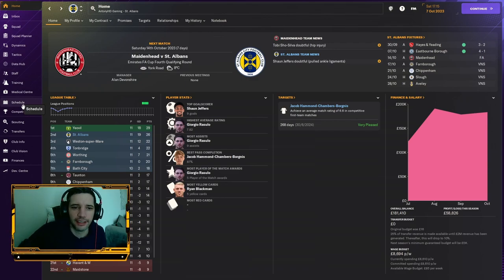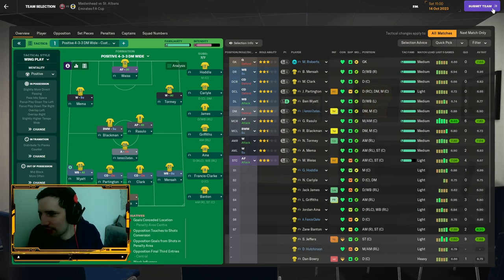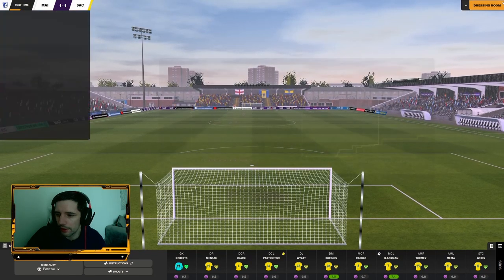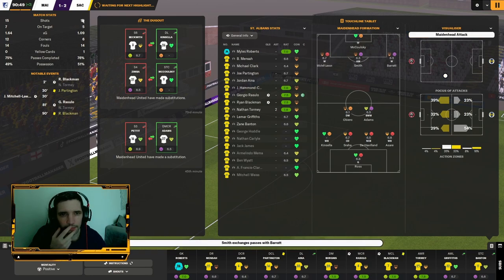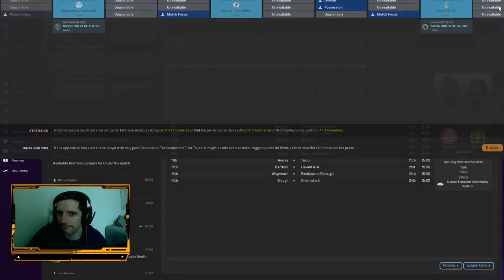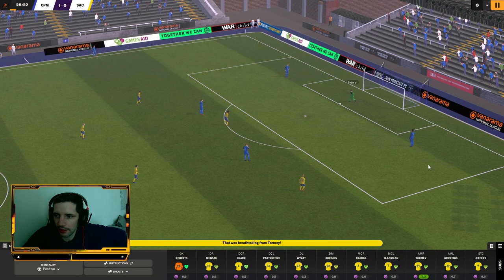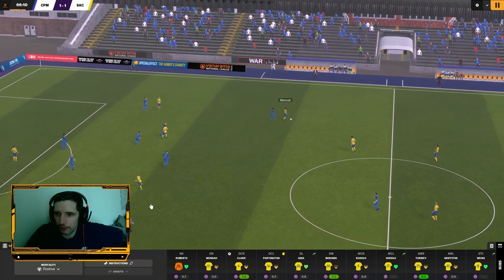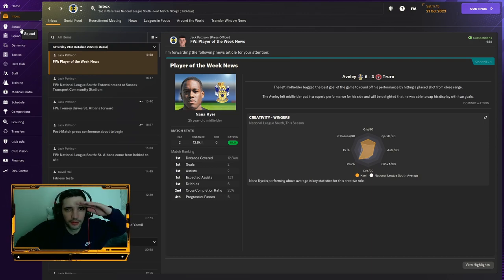FM 24 - Journey Man - EP#5 || Living the DREAM at St.Albans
Welcome back to AntonyHD gaming. We are back with a brand new video and today we are playing FM 24. We begin our journeyman as an unemployed coach... No badges... No experience. Today we return with a BIG FA CUP game, Can this run continue and can we keep the pressure on the Top of the League?

AntonyHD